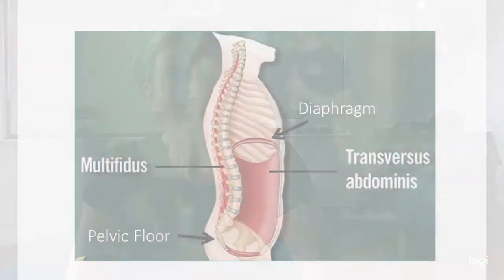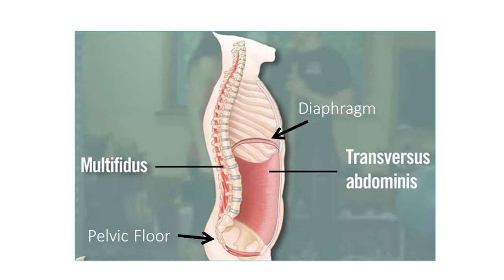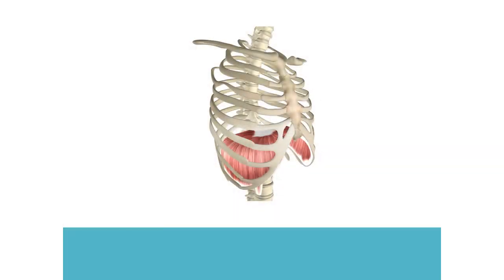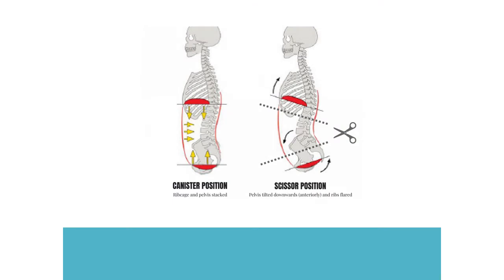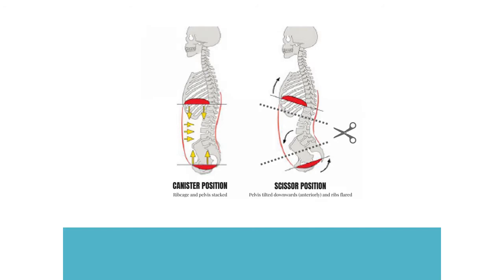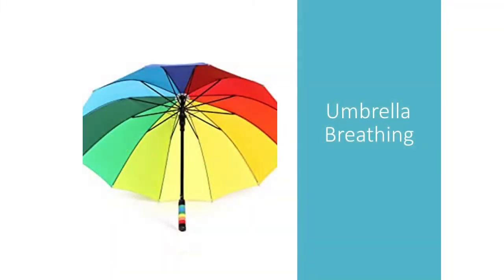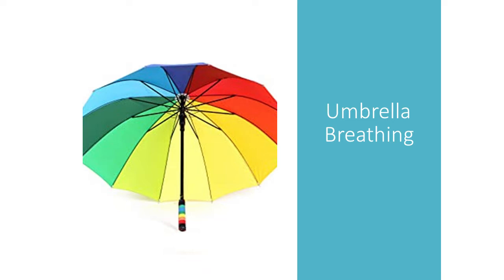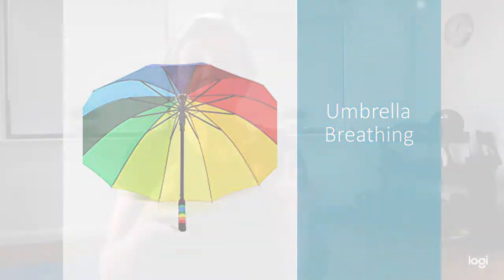The Link Between 'Breathing Exercises' and Parastomal Hernia with Sarah Russell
The Link Between 'Breathing Exercises' and Parastomal Hernia. Could a simple diaphragm breathing technique reduce the risk? A practical presentation with Sarah Russell (MSc) Clinical Exercise Specialist & Clinical Pilates Instructor.